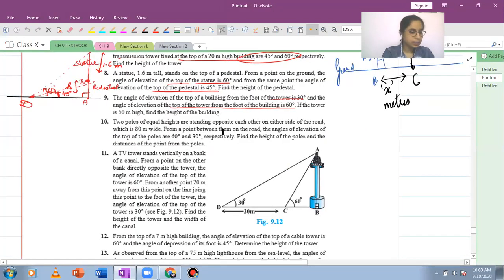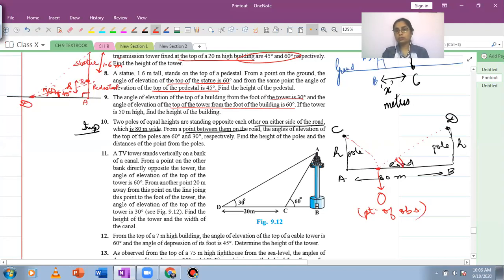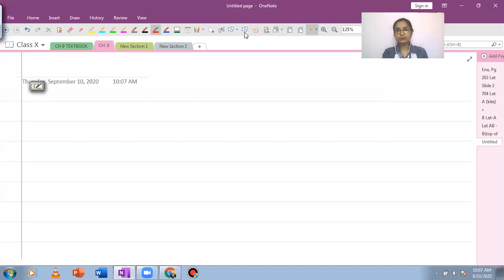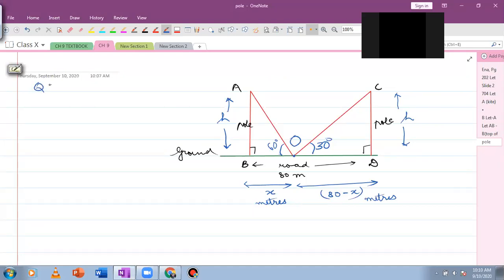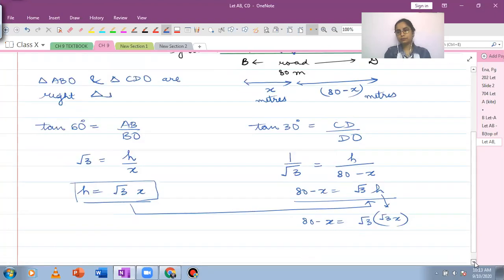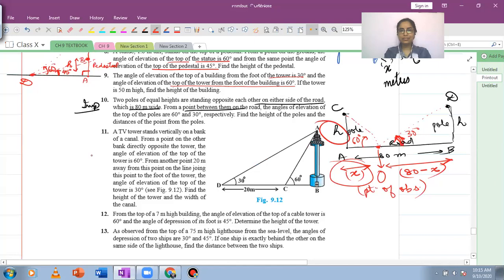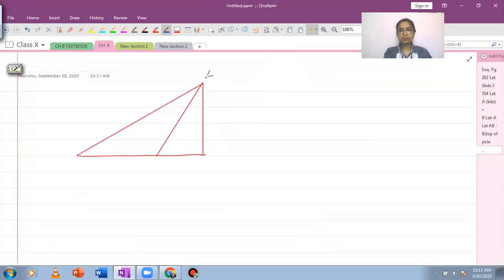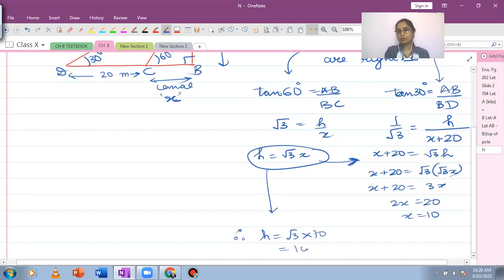Class X~NCERT~Ch 9 [Part IV]